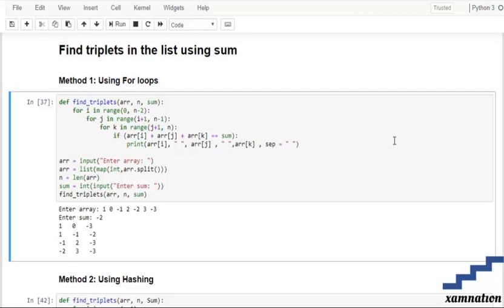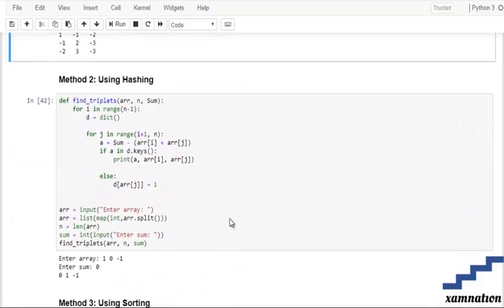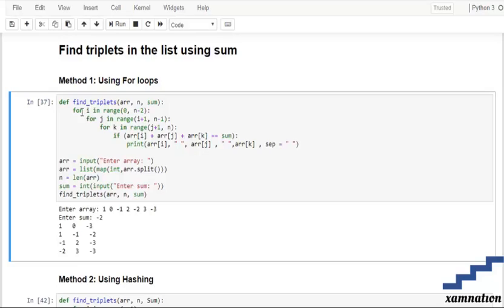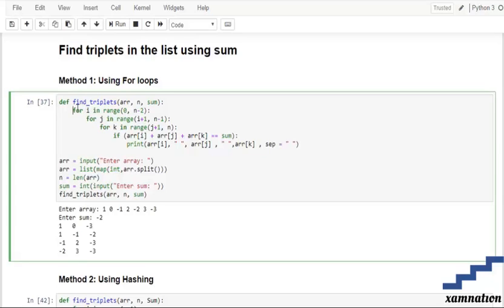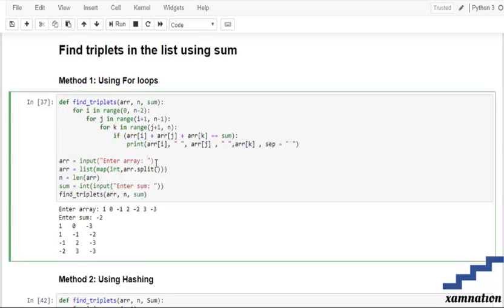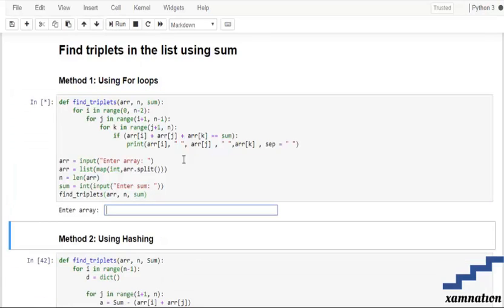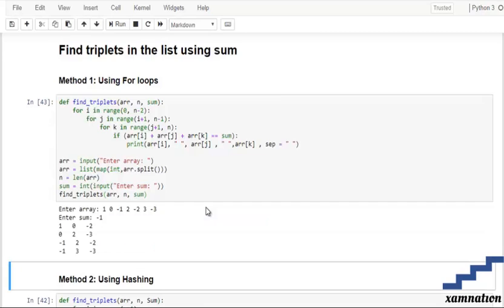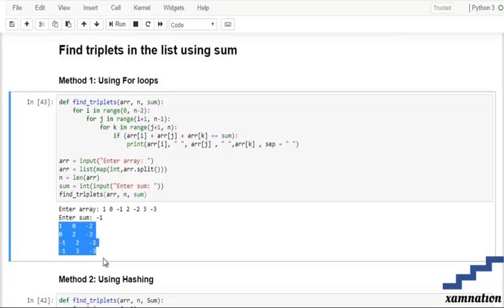Finding all triplets in a list with given sum-using for loops